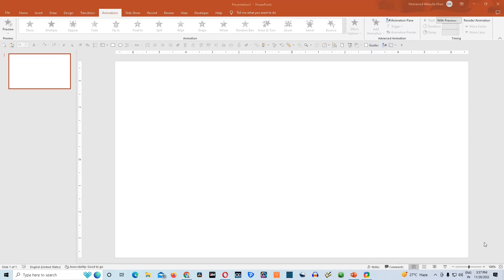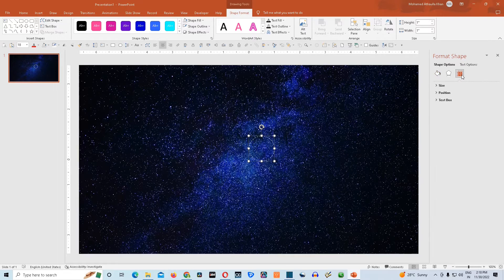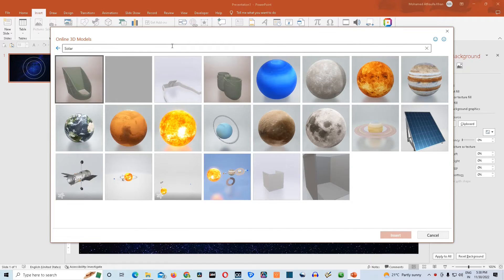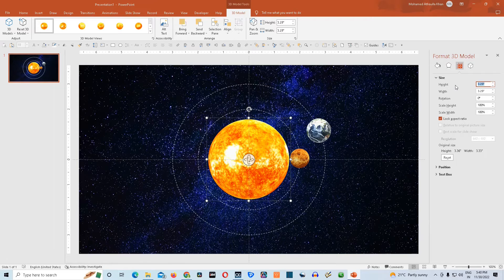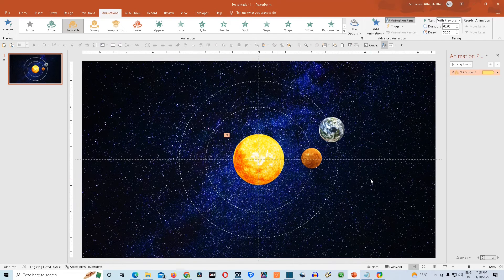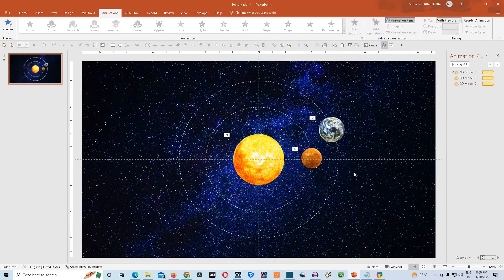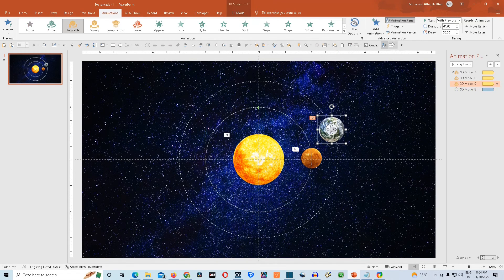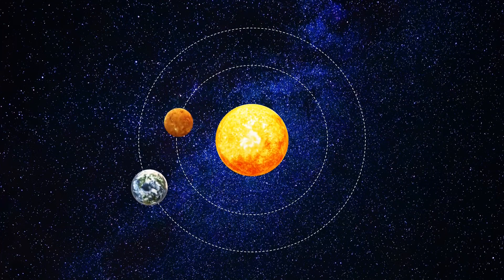How to create presentation on Venus and Earth's Rotation around Sun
Hi One and all,

Regarding this video: There you have the best video on how to create presentation on Venus and Earth's rotation around sun.

kindly share it with as many friends of yours as possible. It will keep my motivation level high and encourage me to create more such content for you in future.